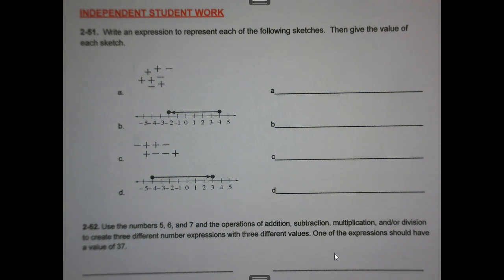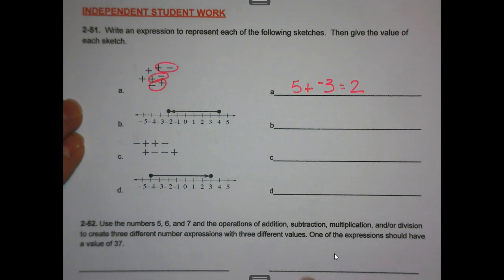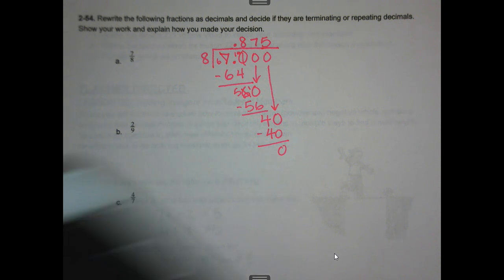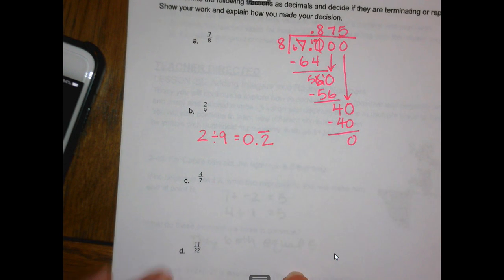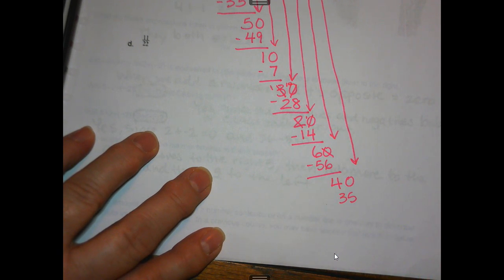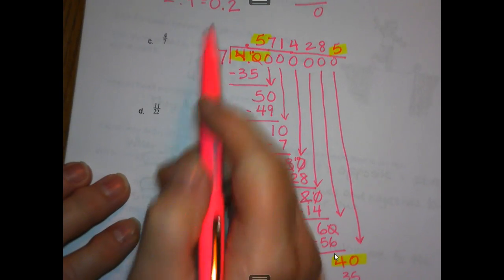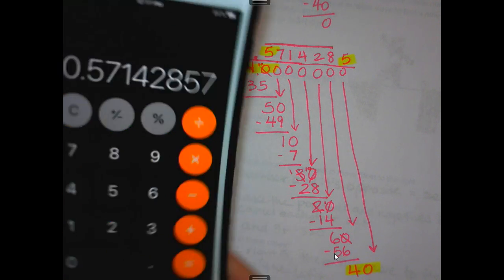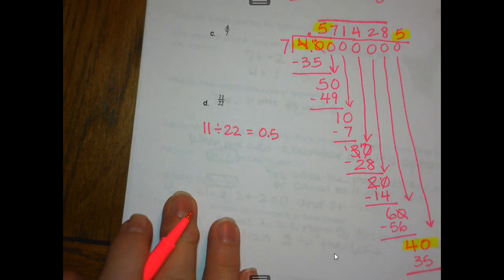Lesson 222 Review Video